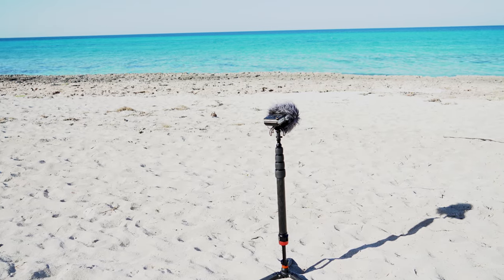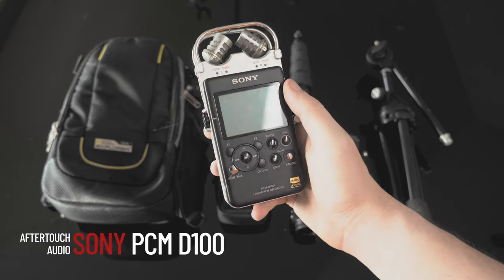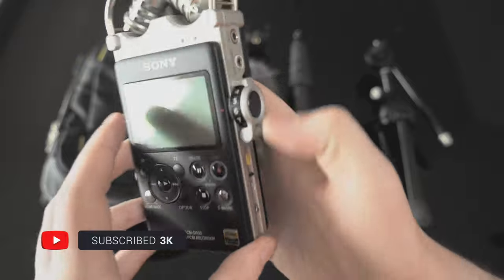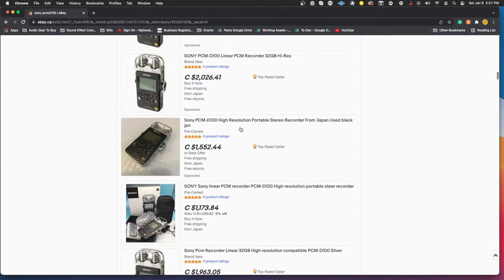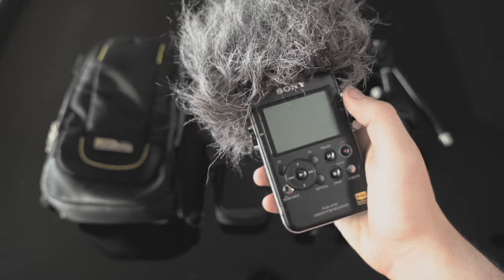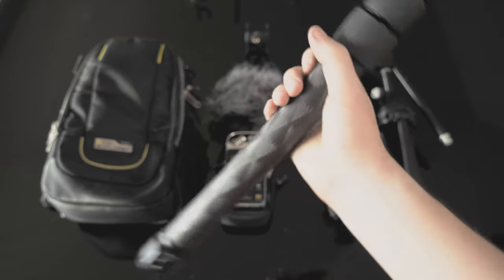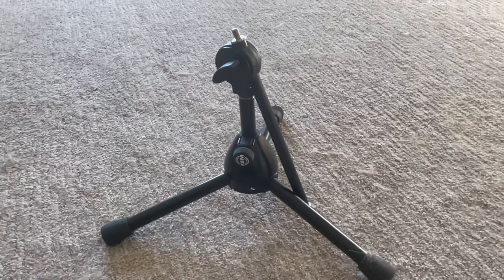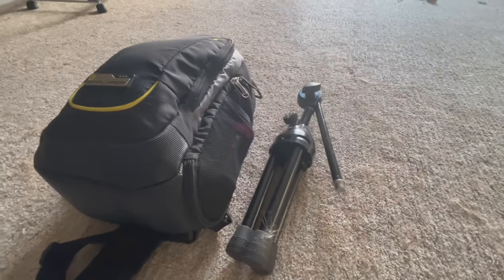My Custom Portable SFX Recording Rig I Use Everyday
In this video, I'm going over my custom portable SFX recording rig that I take almost everywhere I go. This rig was put together to meet a number of needs that a standalone recorder just does not provide.

Links:

Rycote Portable Recorder Suspension
D100 Wind Screen

⏱Time Stamps⏱

0:00 - Intro
0:20 - Recorder + Wind Screen
1:26 - Boom Pole + Suspension
1:52 - Feet
2:05 - Tripod
2:40 - Outro